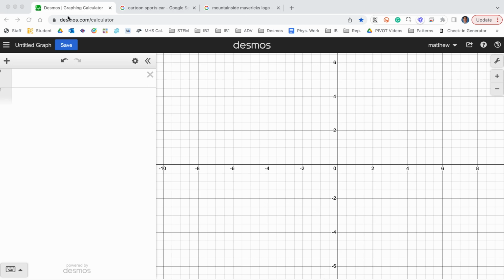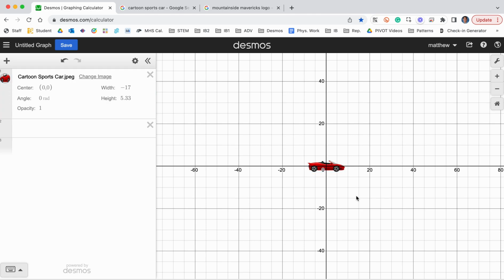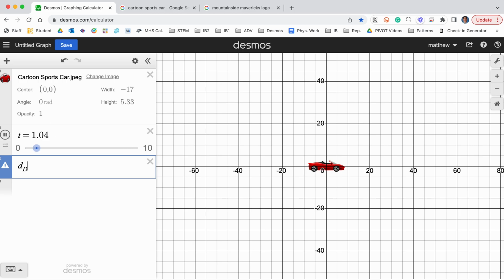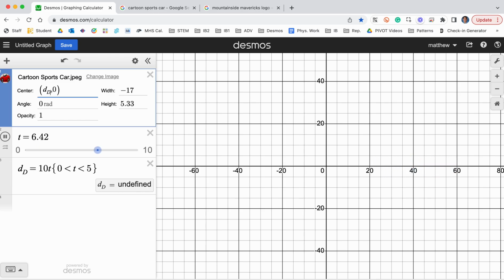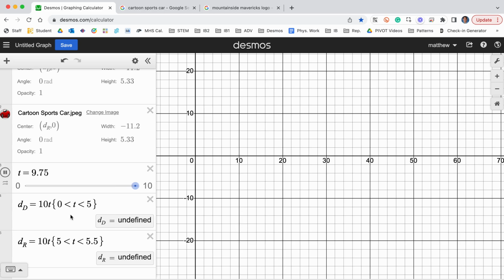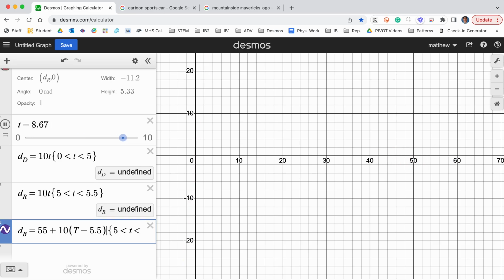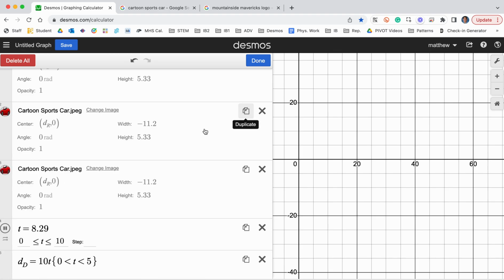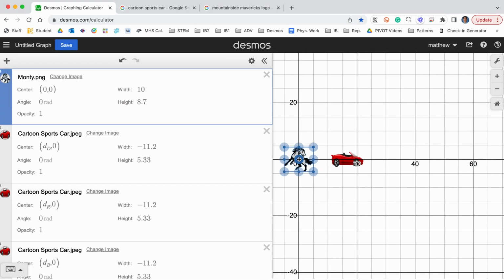2CT Tutorial for Texting and Driving Simulation